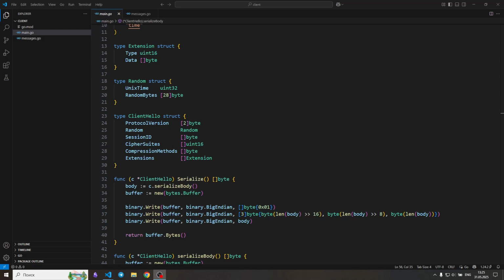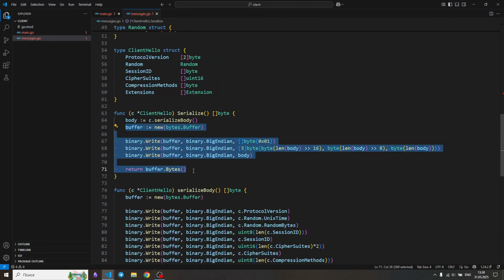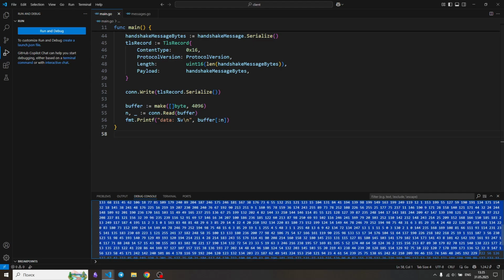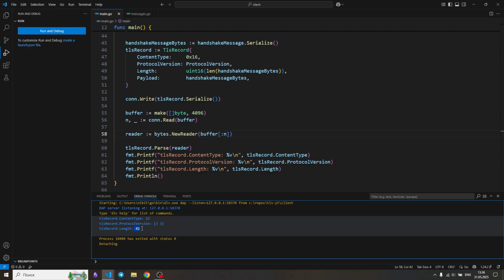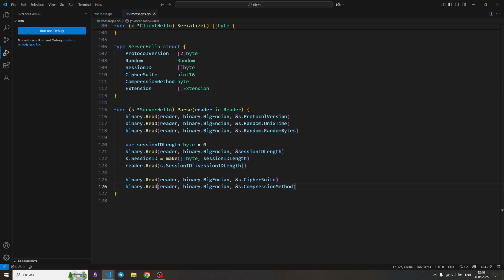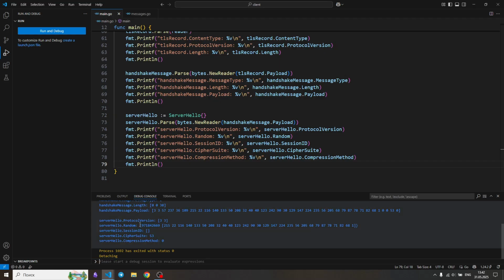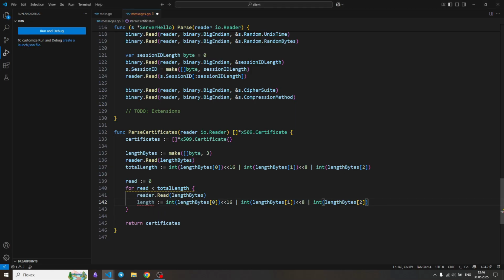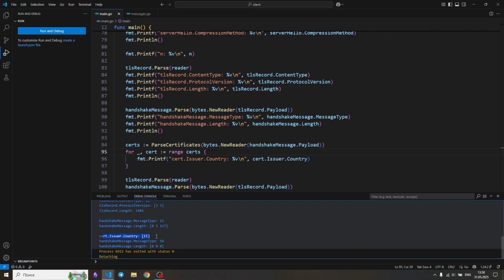Let's build TLS: Server Hello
In this video we'll program the second stage of TLS Handshake: Server Hello